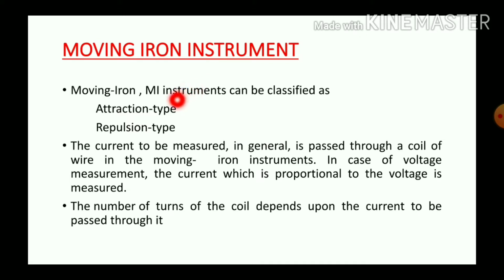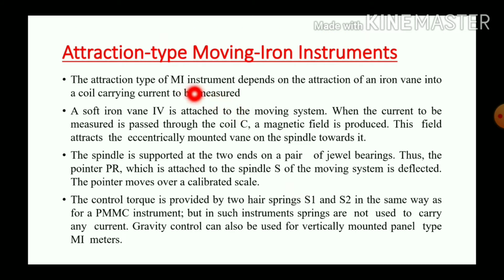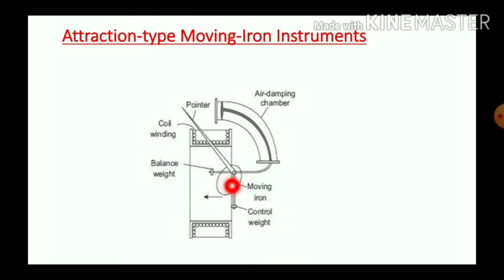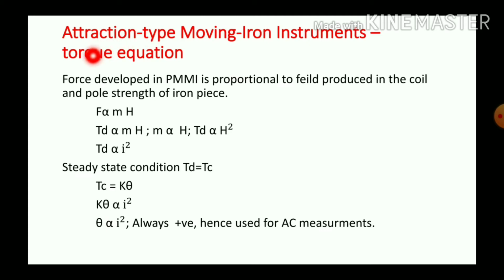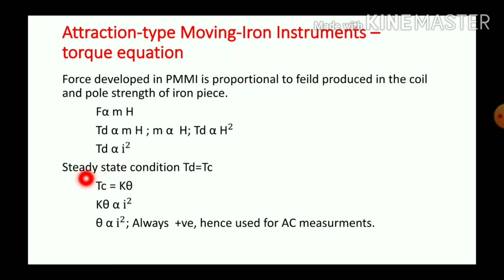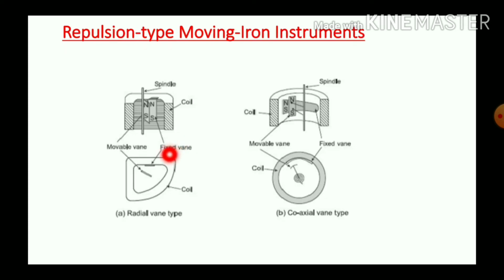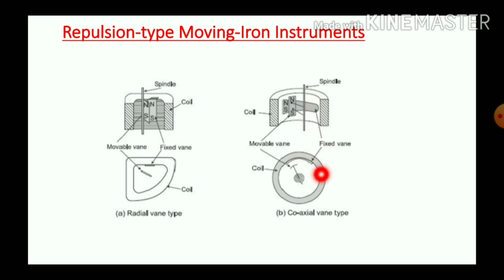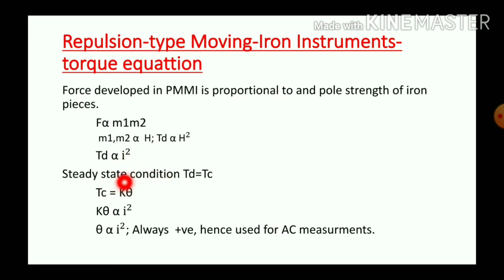Measurements and Instrumentation,lecture#6: Moving Iron instrument- Attraction and repulsion type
Moving Iron instrument
1. Attraction type
2. Repulsion type
# construction
torque equation